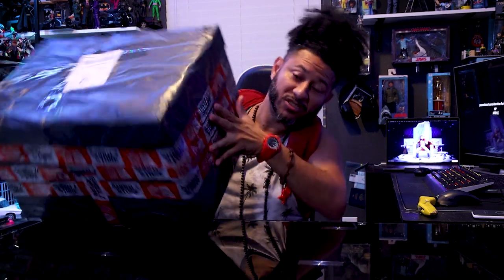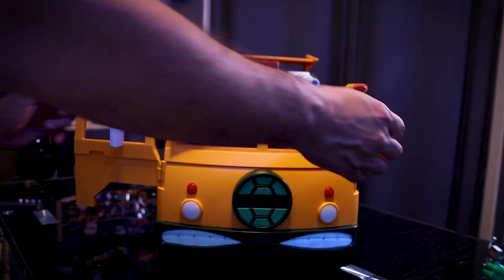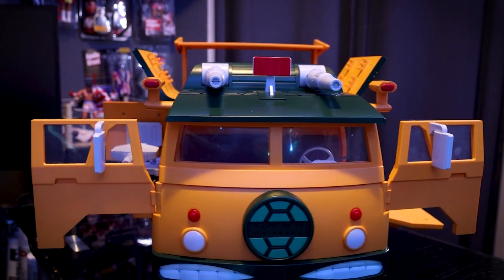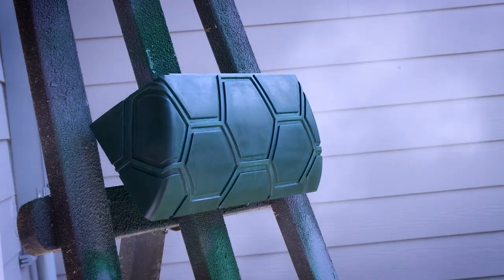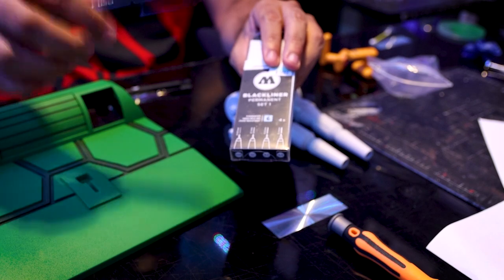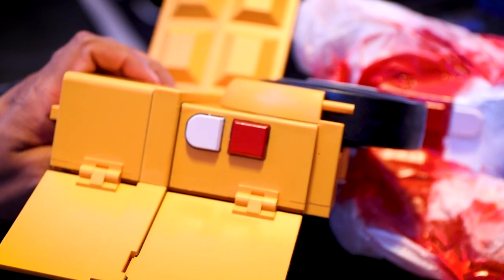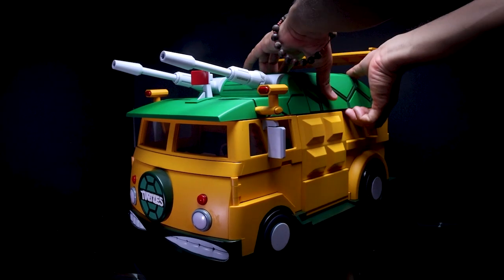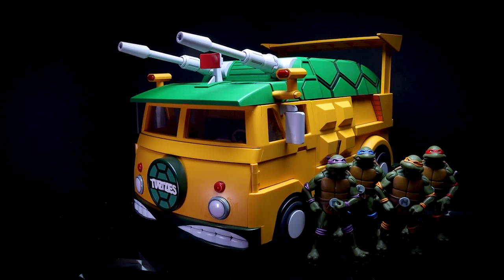My Custom Underground arsenal Turtle Van | Vlog175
Diorama vlog -My Custom Underground arsenal Turtle Van | Vlog175

Showing you the process of the My Custom Underground arsenal Turtle Van for NECA TMNT Cartoon Line , Enjoy !!

I'M NOT TAKING COMMISSION OF THIS CUSTOM, SORRY.